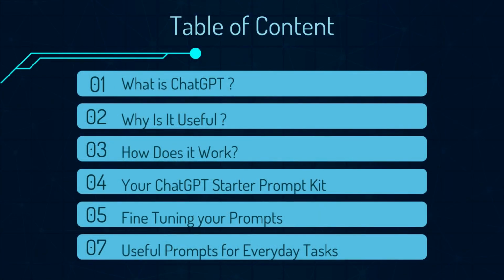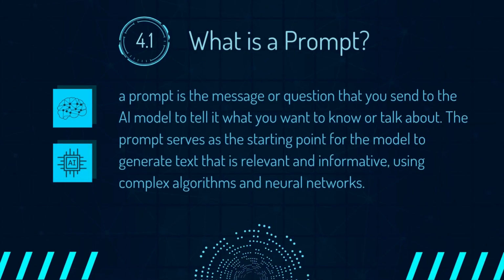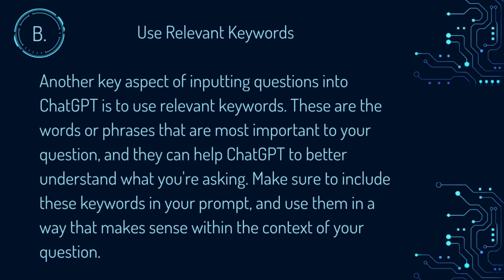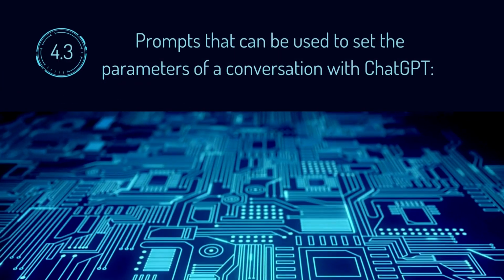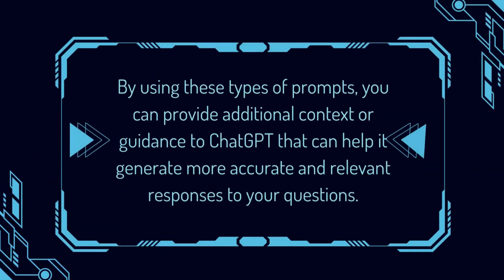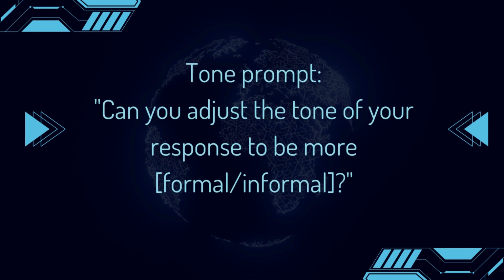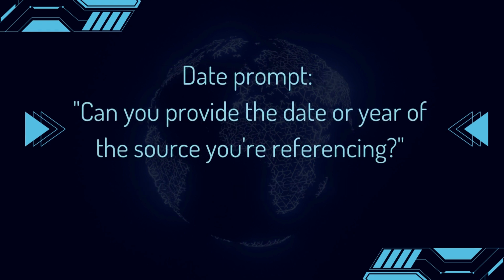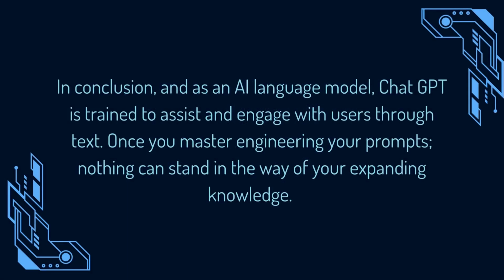ChatGPT 101: How to Master ChatGPT in Less than 10 Minutes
ChatGPT is a state-of-the-art AI language model that has been trained on a massive amount of data, enabling it to generate human-like responses to a wide range of questions and prompts. In this video, viewers will learn how to use ChatGPT effectively and how to fine-tune the responses generated by the model to suit their specific needs. By the end of CHATGPT 101, viewers will have a solid understanding of how to use ChatGPT and how it can be a valuable tool for a variety of applications.

00:00  Intro
00:06 Table of Content
00:41 What is ChatGPT ?
00:54 Why is ChatGPT useful ?
1:08 How Does it Work ?
1:23 What is a Prompt ?
1:39 How to Write a Prompt ?
1:58 Structure Prompts Carefully
2:40 Use Relevant Keywords
3:22 Keep it Short
3:50 Set Your Parameters
4:25 Fine Tuning your Prompts
5:51 Useful Prompts for Everyday Task
6:01 Writing Prompts
7:00 Citation Prompts
8:02 Research Prompts